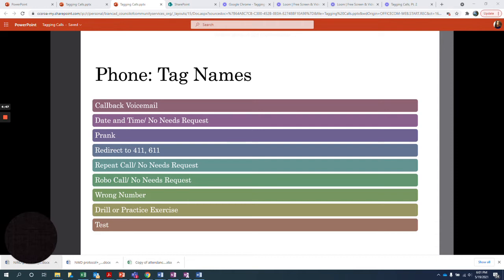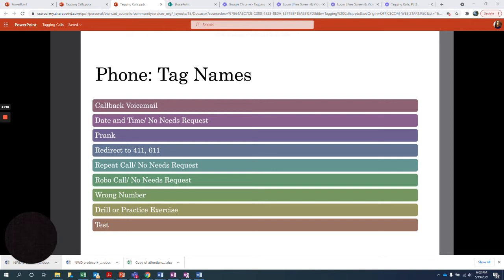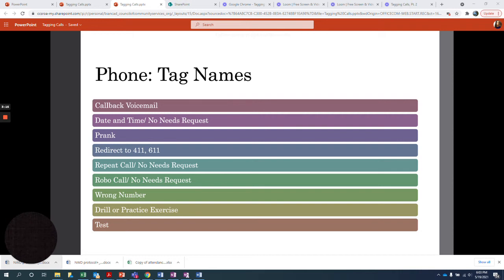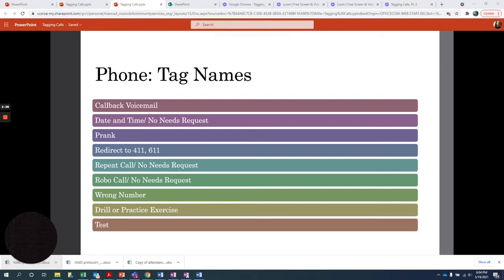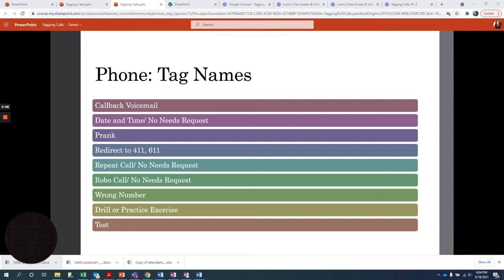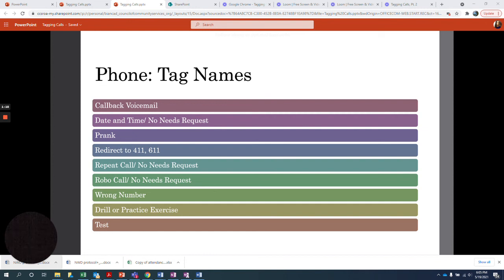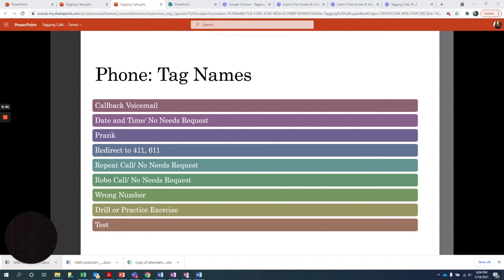Tagging Calls, Pt 2